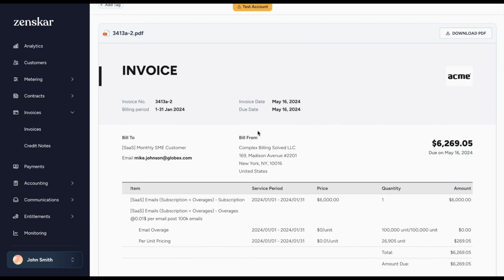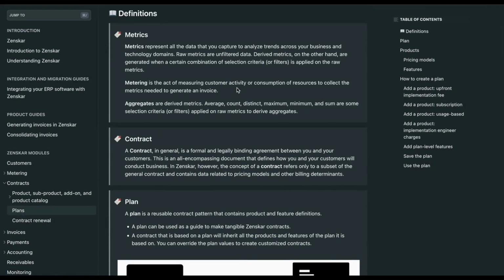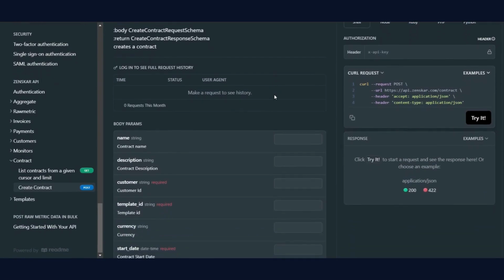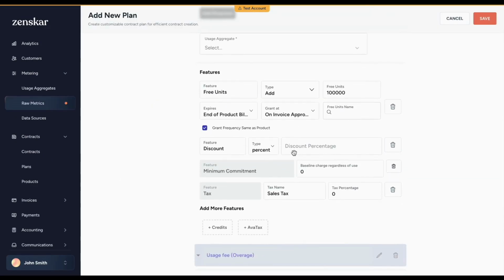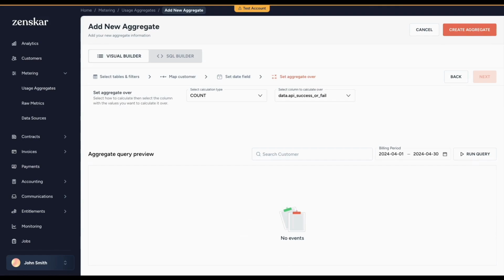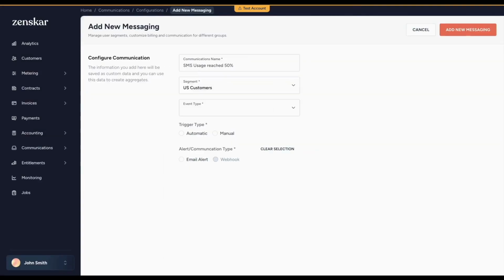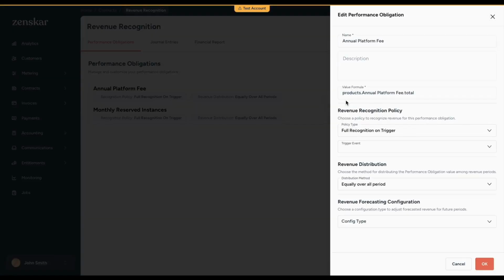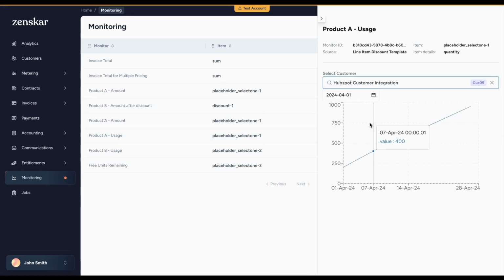Zenskar Product Demo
Zenskar automates financial operations such as billing, collections and revenue recognition for companies with subscription or usage-based pricing.

Zenskar.com

One-stop solution to automate your financial operations such as billing, collections and revenue recognition. We solve for companies with subscription or usage-based pricing.

We compete with legacy players such as Chargebee, Zuora, Maxio, Stripe billing etc. Legacy tools are inflexible when it comes to encoding any pricing terms that are not a simple per seat per month. E.g. sales people inserting creative clauses in contracts to win large deals, or a pay-as-you-go PLG motion.

Zenskar has innovated on system design and architecture. Our graphical object-based data model makes it seamless to encode complex pricing or contractual terms to automate billing, collections and revenue recognition. Implementation cycles are cut down to a few weeks (vs few months) and involve minimal to zero effort from your engineering team.

We handhold you through implementation and migration.
We work as an extension of your in house team and help you scale in a future-proof manner.